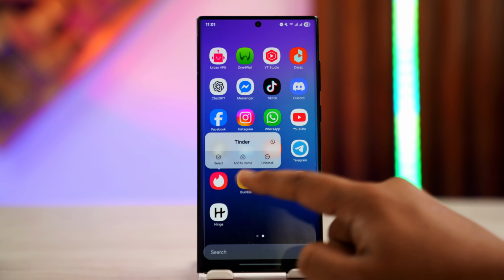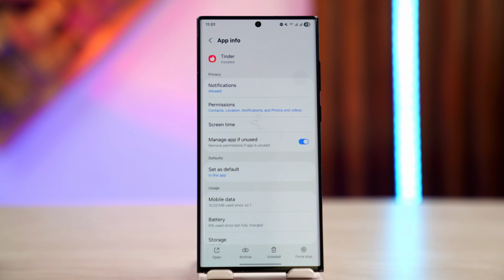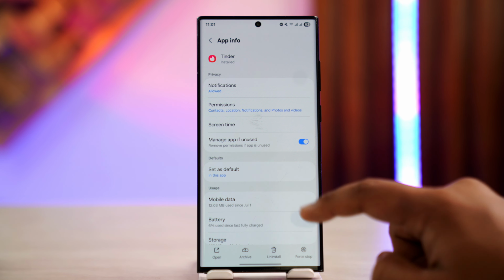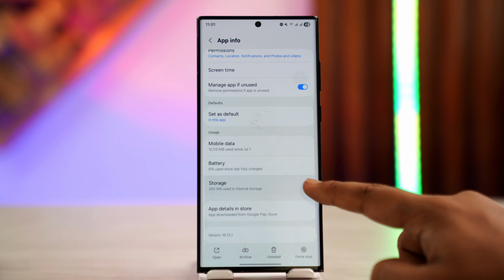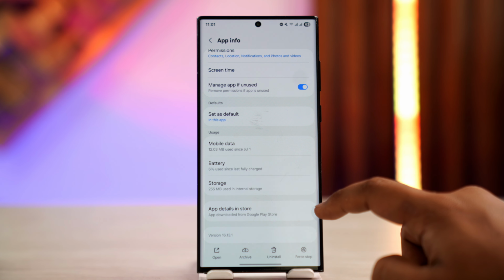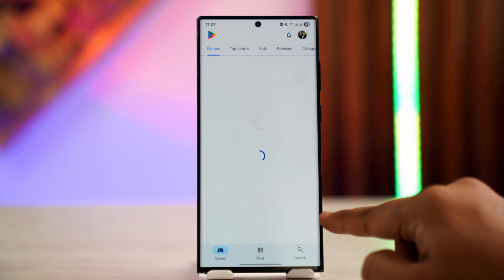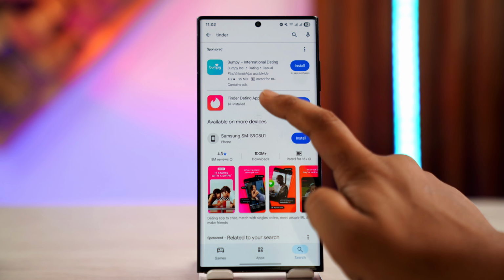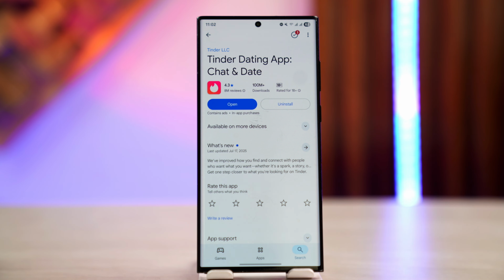Tinder – How to Fix App Not Working: Reinstall or Use Browser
If you're experiencing issues with the Tinder app showing an error message like "Reinstall or use your browser," this video walks you through quick and effective solutions to resolve it. These types of problems are often due to internet connectivity issues, corrupted app cache, outdated app versions, or internal glitches on your mobile device. The video begins by highlighting the importance of a stable internet connection. Whether you're using Wi-Fi or mobile data, an unstable network can prevent Tinder from functioning properly or communicating with its servers.

The next fix involves resetting the app. On Android devices, you can long-press the Tinder icon, tap on the "App info" or "i" icon, and then clear cache or app data from the Storage section. On iPhones, you may use the Offload App feature from iOS settings, which allows you to remove the app without deleting its user data. These steps help resolve any internal software conflicts or corrupted temporary files that may be preventing the app from loading correctly.

Updating the app is another critical step. Outdated versions may not be compatible with the latest OS updates or Tinder's backend services. To do this, go to the Google Play Store or Apple App Store, search for "Tinder," and check if an update is available. If there is, install it to ensure you have the most recent bug fixes and performance improvements.

If none of these work, Tinder may be having server-side issues, in which case using the browser version of Tinder is a viable alternative until the app is fixed.

Timestamps:
0:00 Introduction
0:16 Fixing Tinder app: check internet & reset app
0:45 Clear cache or data on Android / Offload on iOS
0:54 Check for app updates on Play Store or App Store
1:14 Conclusion